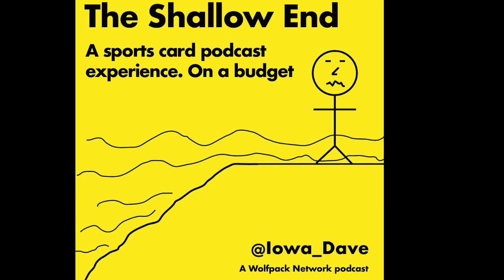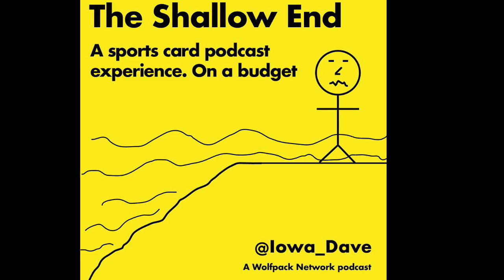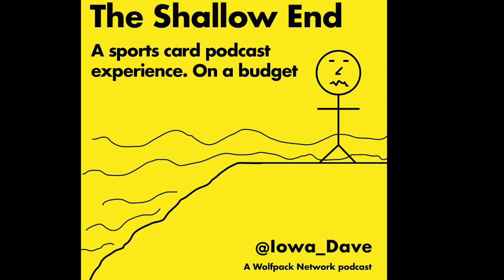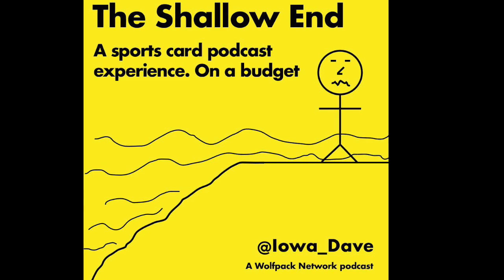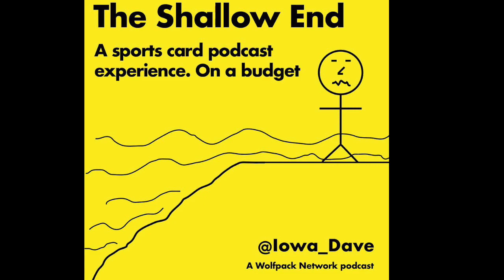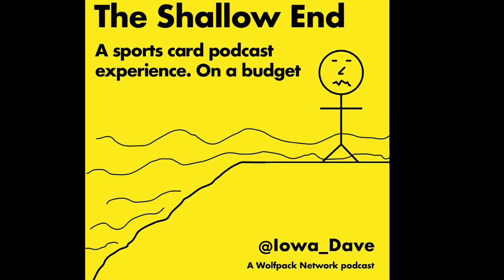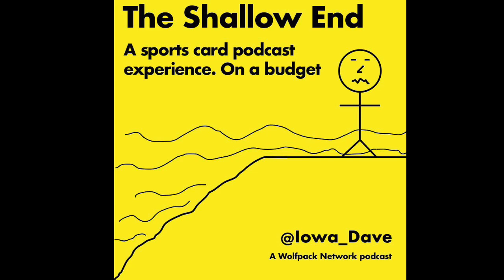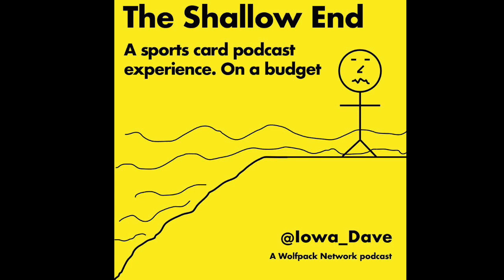Shallow End - Iowa Dave - It All Started with Michael Jordan